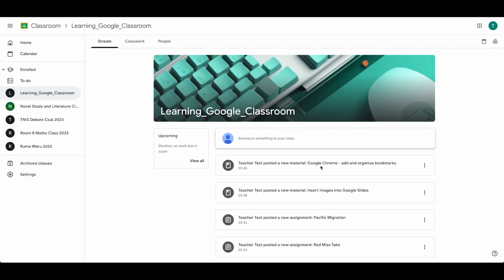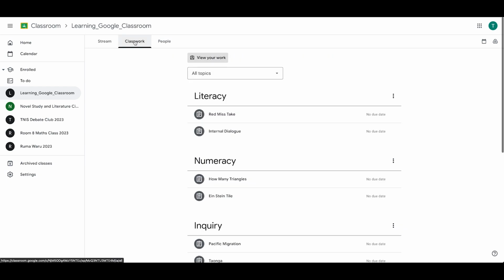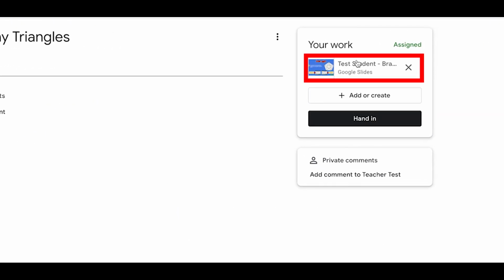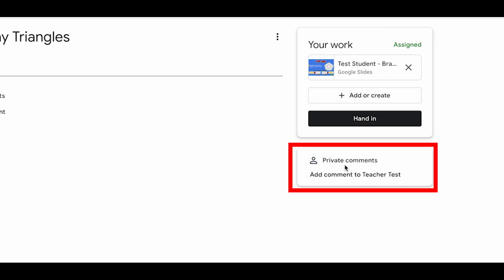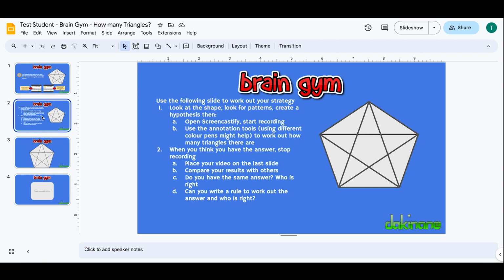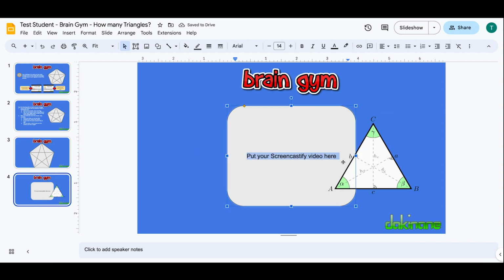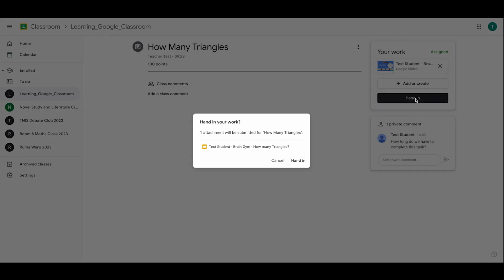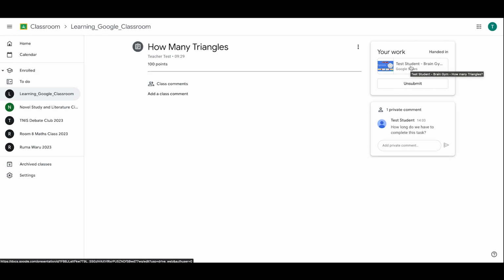Google Classroom - how to hand in an assignment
In this 60 Second Skills tutorial, you will learn how to use the private chat feature to communicate with your teacher within an assignment, how to open the task, how to edit the task and how to submit the task.  Finally,  if you decide you want to update your submission, you will learn how to call back your assignment, using the unsubmit button to call back your work.